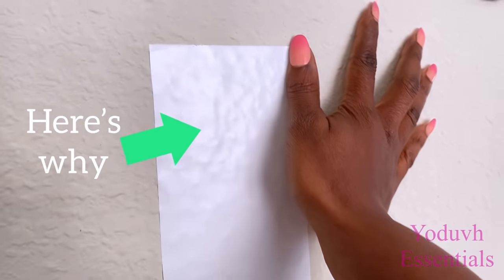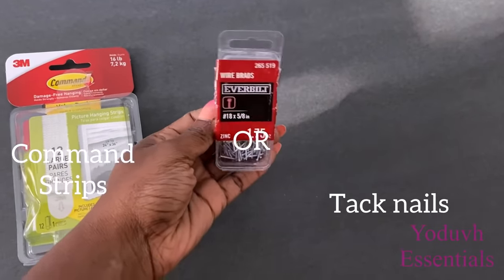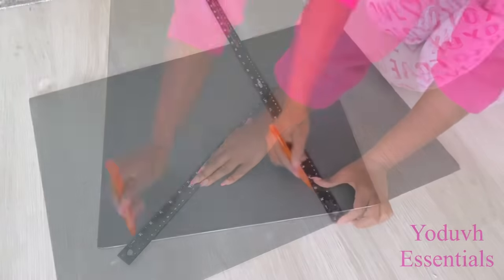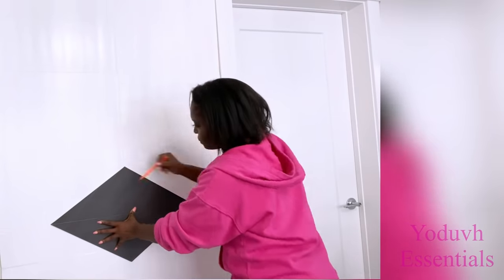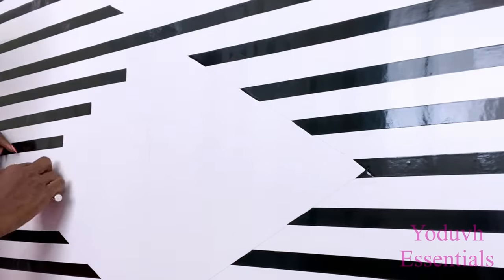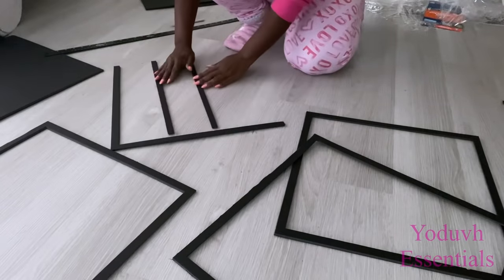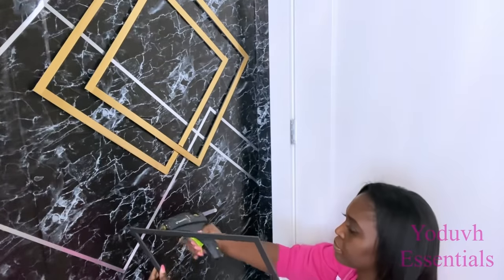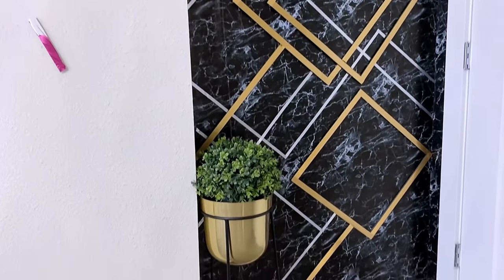HIGH END DIY WALL IDEAS THAT IS SURPRISINGLY Easy to make| Quick And Easy DIY!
DIY WALL IDEAS FOR A HIGH END LOOK| Quick And Easy DIY Ideas!
This is DIY Video on How To add Style to your Home by making your Walls POP! Giving it a High End Look Using Regular Items.
This is a Unique Way of making items for your home YOURSELF without anyone knowing 🤫 LOL!

Tik Tok Craft Ideas, easy crafts for beginners, Amazing DIY Ideas

ALL THE ITEMS USED:
Foam Boards
White contact paper from Home Depot
Marble Contact Paper from Walmart
Black Tape
Gold Tape
Silver Tape
Command Strips
Tack nails

yoduvh_diy